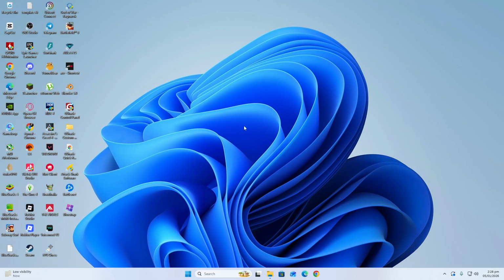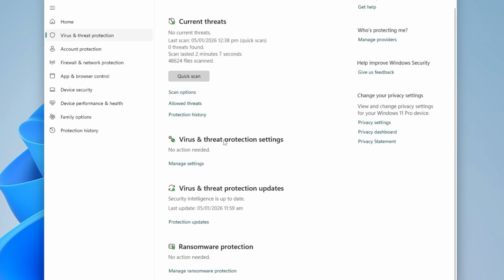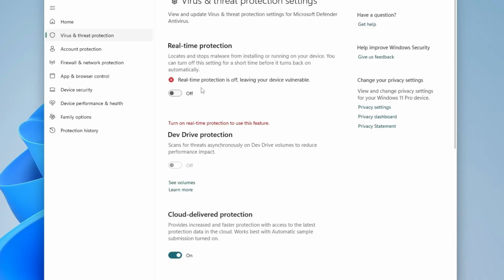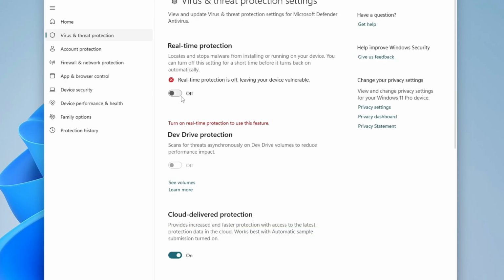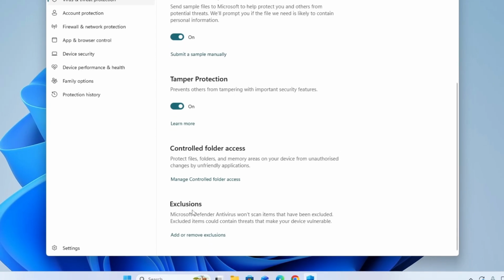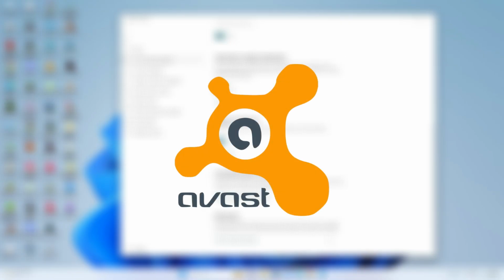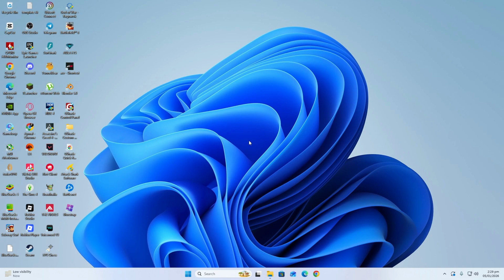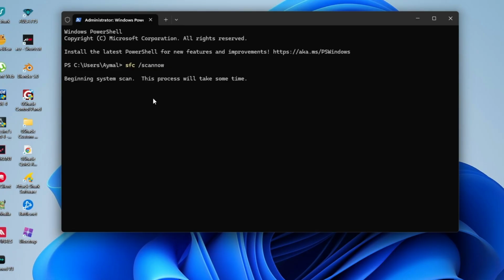Stuck with Error 0x800700e1 on Windows 11?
If Windows keeps blocking your files during copy, transfer, or backup, this step-by-step tutorial will help you fix error 0x800700e1 quickly and safely. Learn why this error happens and how to resolve it using simple, beginner-friendly methods built right into Windows 11.

 Why Windows 11 shows error 0x800700e1
 How to temporarily disable real-time protection safely
 How to complete blocked file transfers without issues
 How to add trusted files or folders as exclusions
 How to fix corrupted system files using built-in tools
 What to do if third-party antivirus software causes conflicts

⏱️ Timestamps
    00:00 Introduction and error explanation
    00:19 Start of tutorial
    01:30 Run SFC scan to repair system files

Error 0x800700e1 can stop important work and feel confusing, especially if Windows doesn't clearly explain the problem. This video breaks everything down in simple English and shows safe, proven fixes you can apply in minutes—no advanced tech skills required.